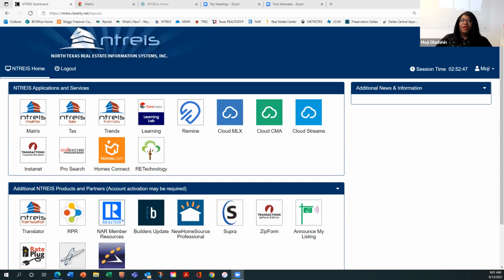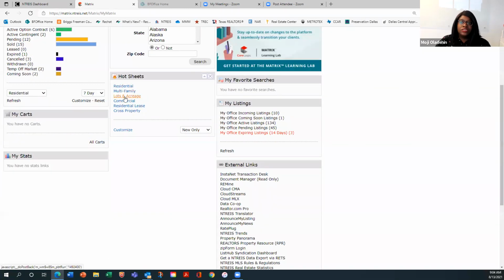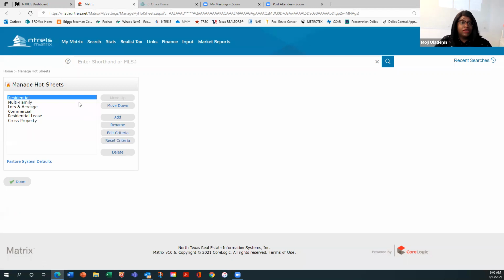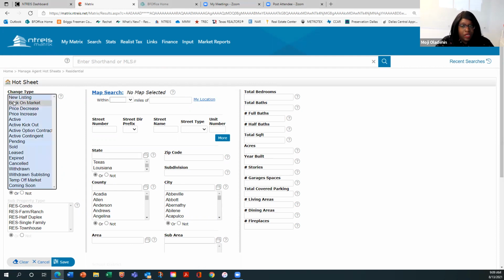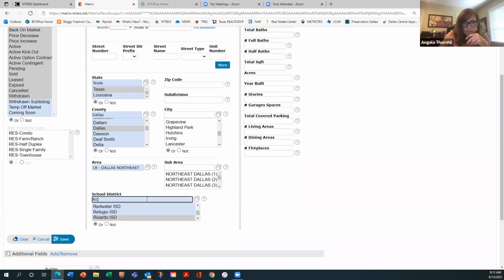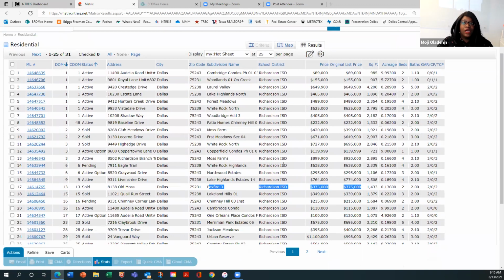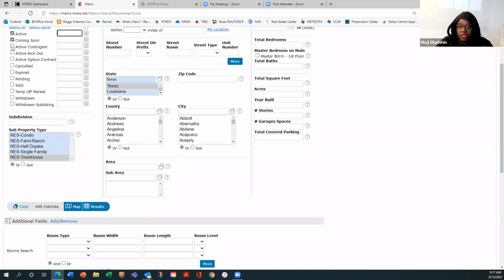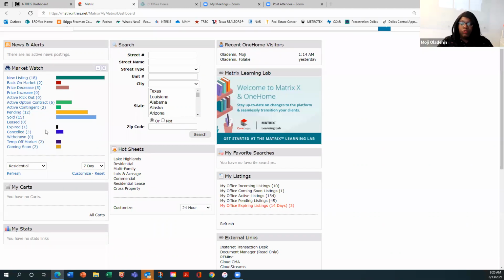Hotsheets with Moji!